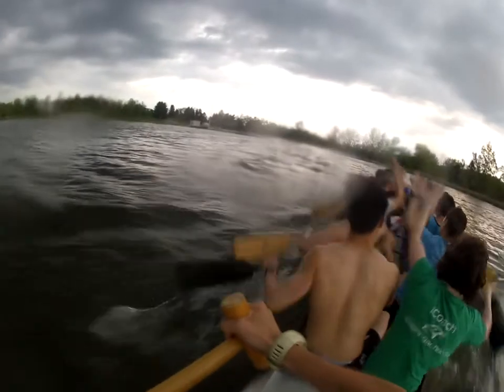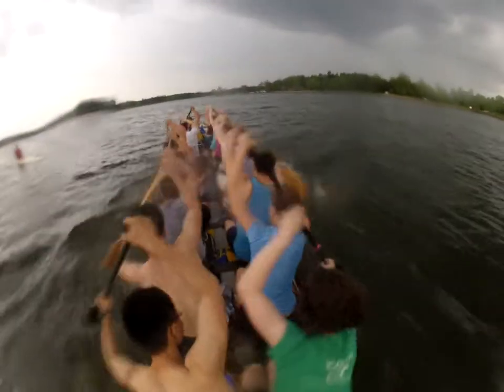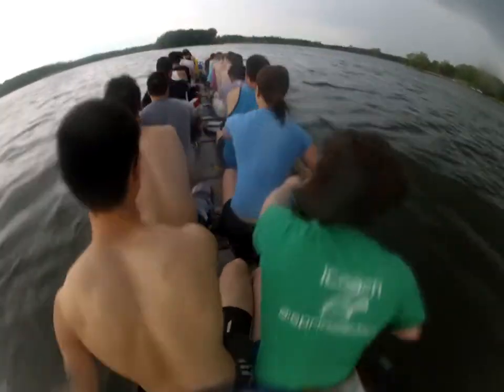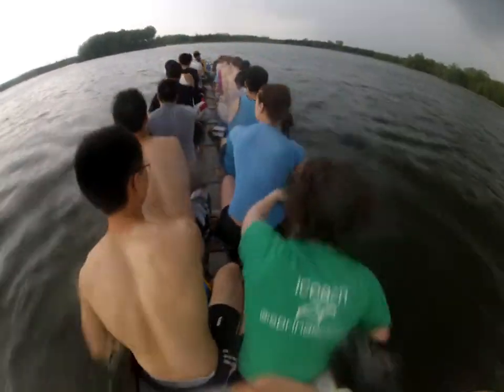May 22 Practice